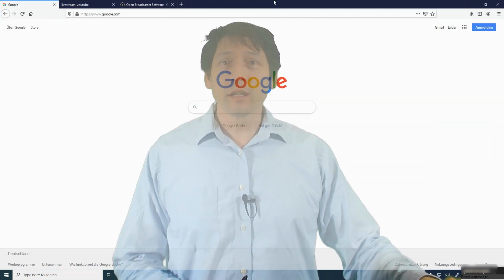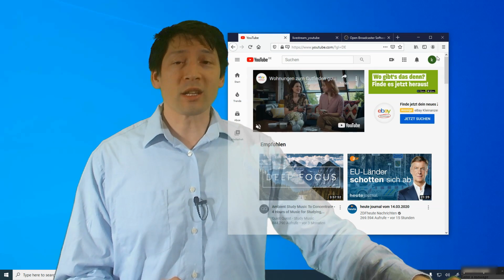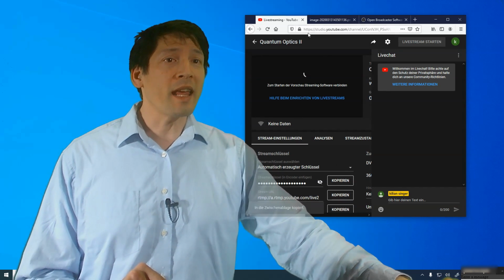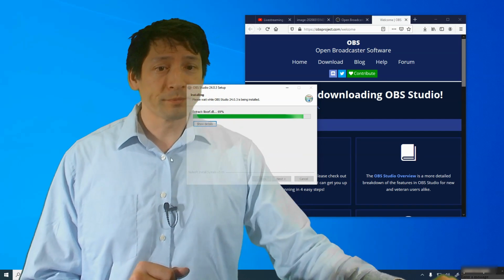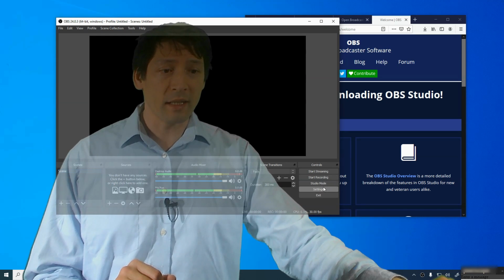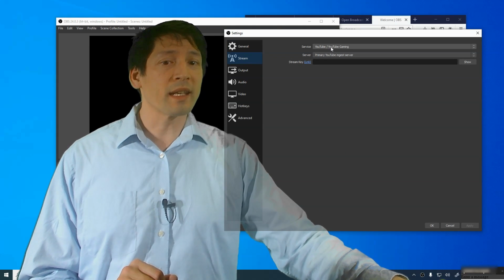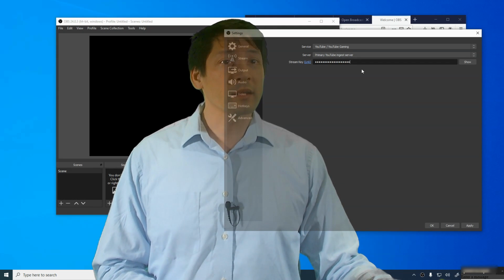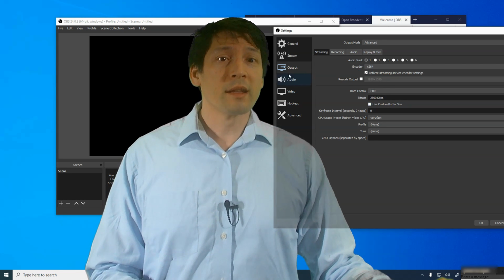Lecture live streaming for universities and schools to do remote-teaching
I will describe how to setup youtube life streaming for your lectures with only open source software and no additional hardware needed.